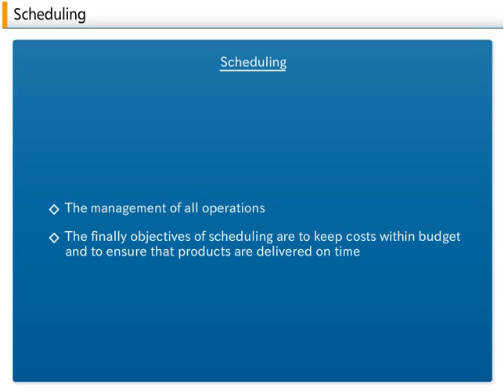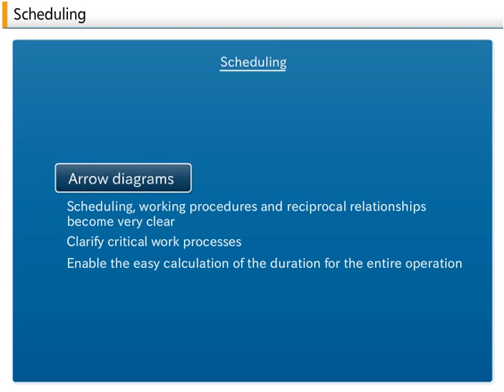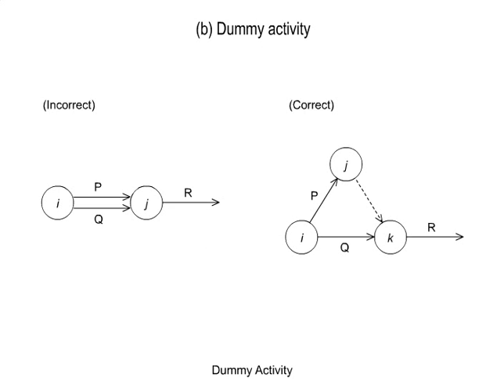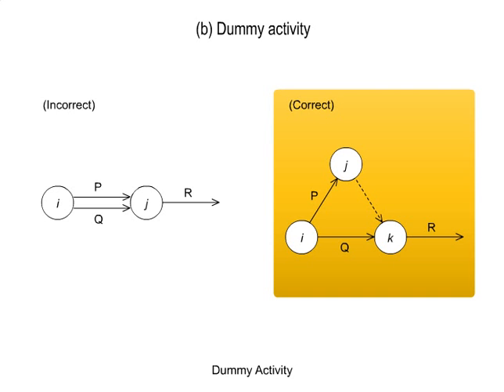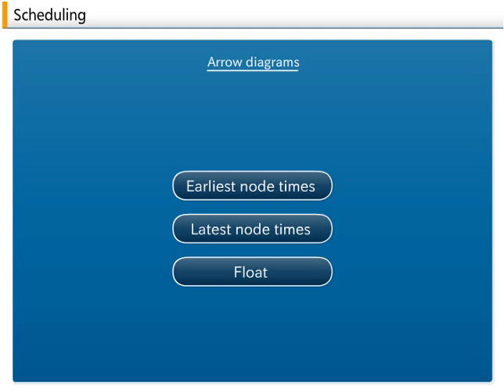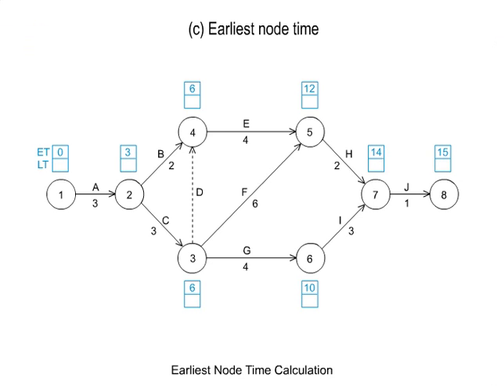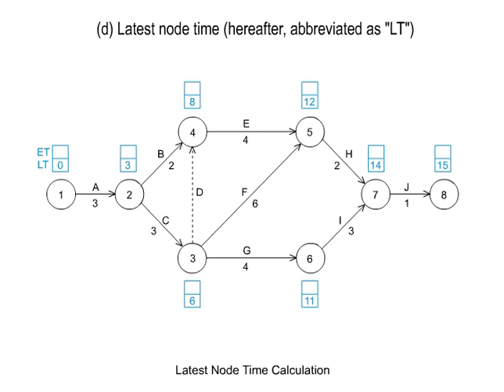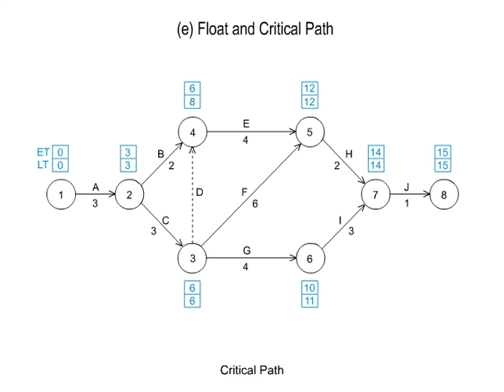17-09_Scheduling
Corporate Activities